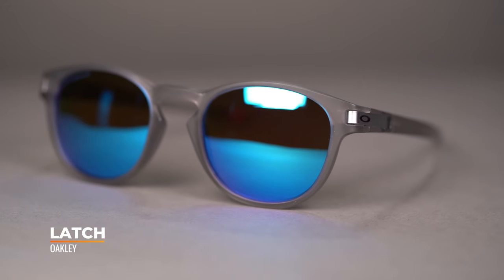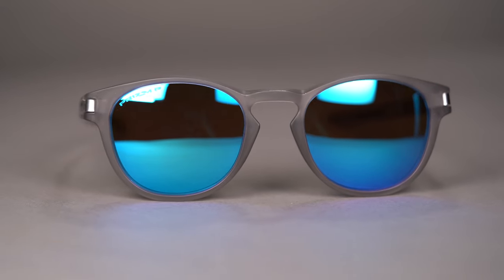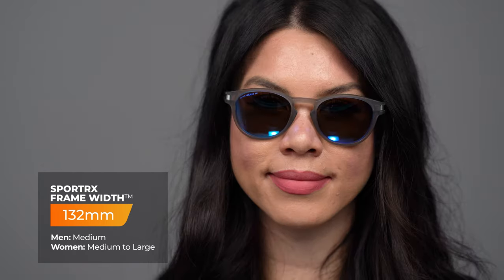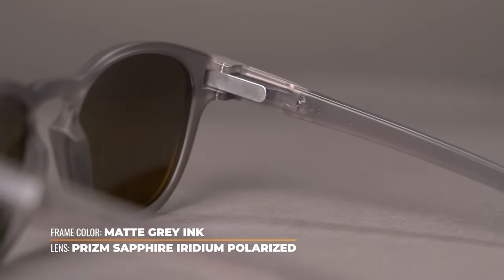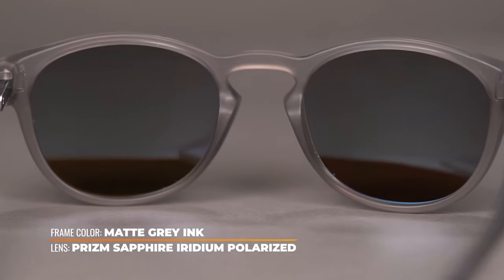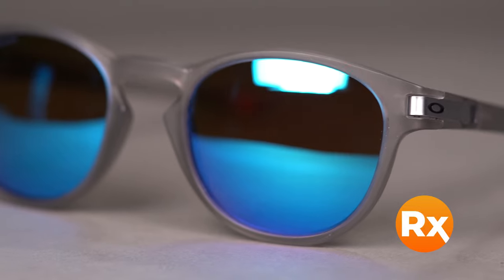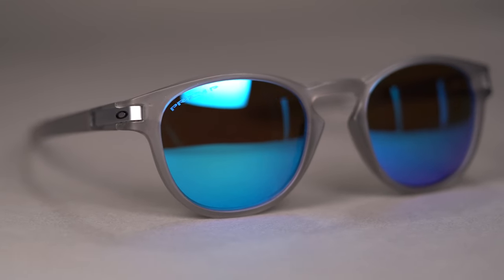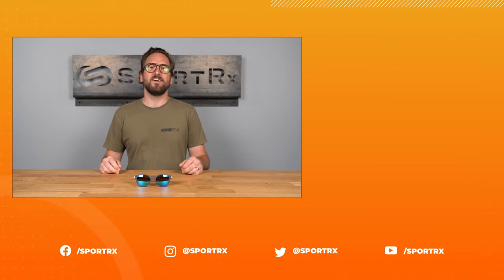Oakley Latch Overview | SportRx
Oakley Latch sunglasses were inspired by professional athletes in the world of skateboarding. These legends inspired a pair of stylish frames made of Oakley's signature O Matter stress-resistant material which is both lightweight and durable for all-day comfort and protection. With a built in feature that lets you latch these Oakley sunglasses to your shirt, this pair of shades is sure to stick with you through thick and thin. If you're in need of a pair of Oakley Latch prescription sunglasses, we've got you covered with the best prescription lenses out there.

Don’t know your size? Measure with the SportRx SFW
Questions about your prescription?